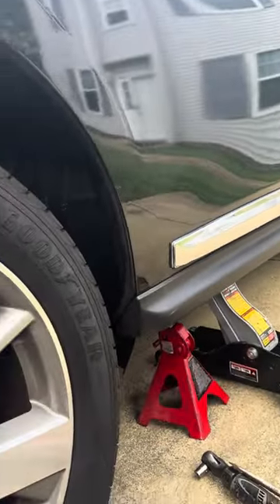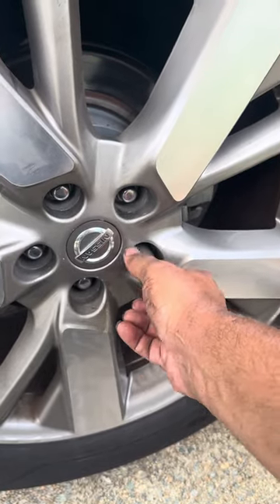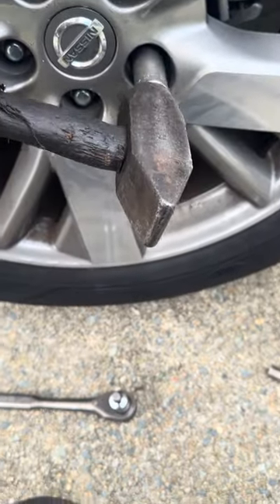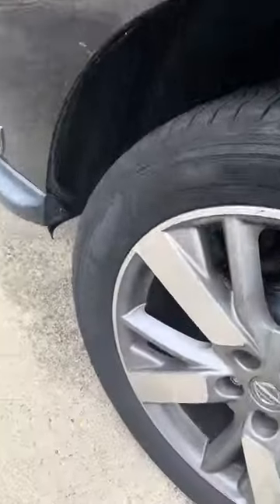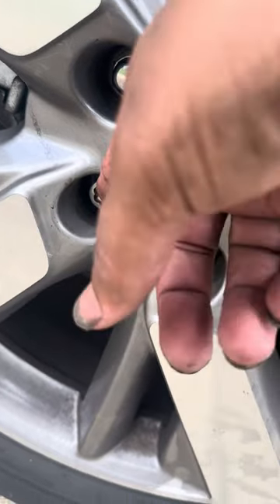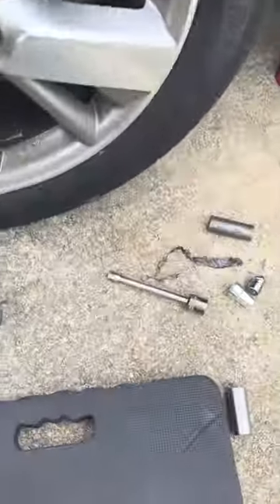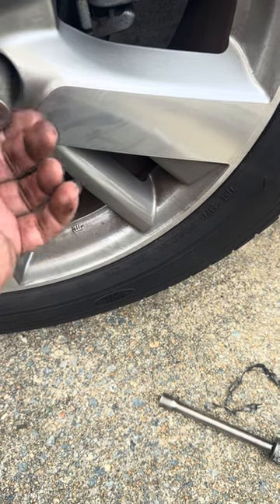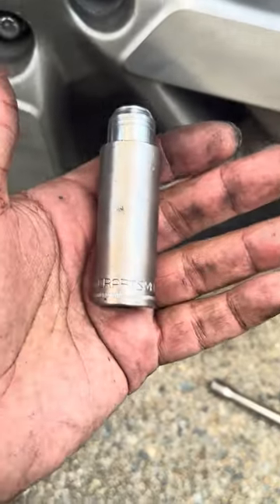Tire Lock Key Hack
If you like and benefit from the video, then hit that super thanks button showing your appreciation!

🛠Check out the tools I use and highly recommend in the videos I use everyday